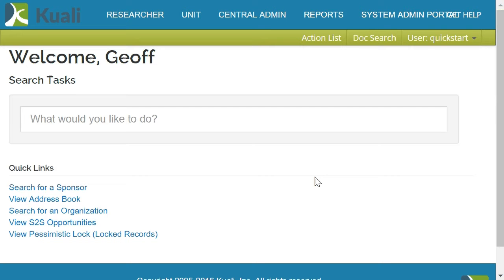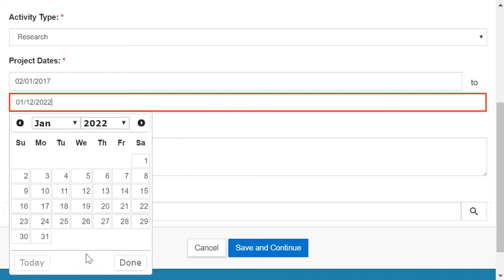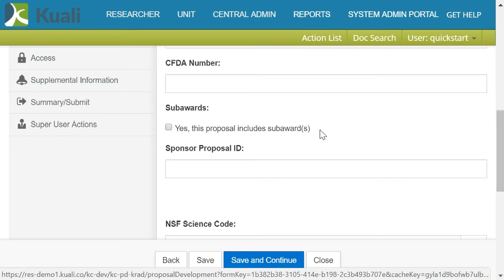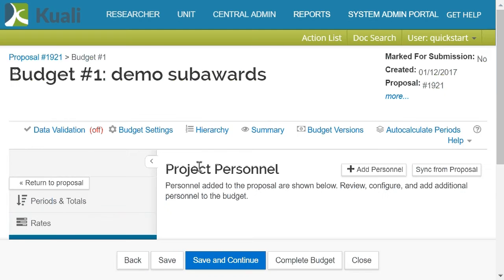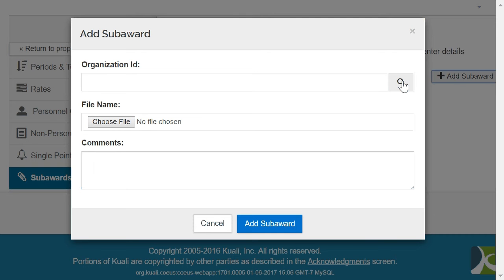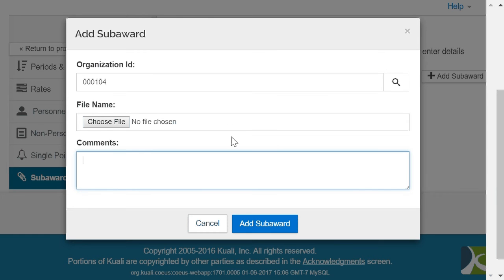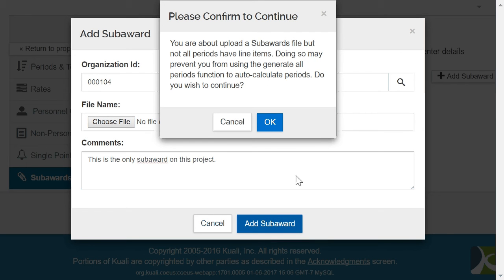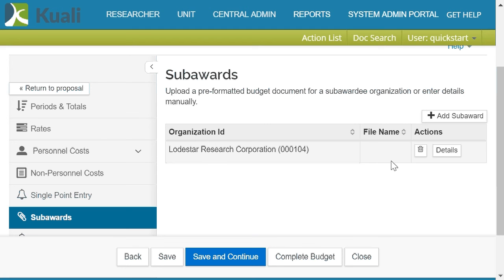Subaward UI Elements Guide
This is a walkthrough of how you capture subaward information in the Proposal Development module of Kuali Research.  If you are doing full budget and System to System submissions you are likely familiar with this functionality, but it's fairly easy to miss in simpler implementations and can still be very useful.